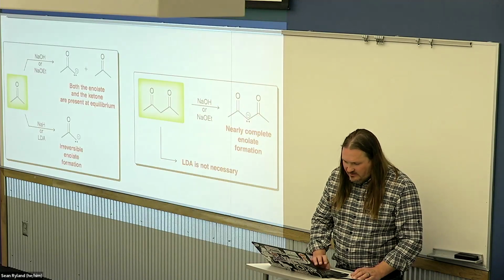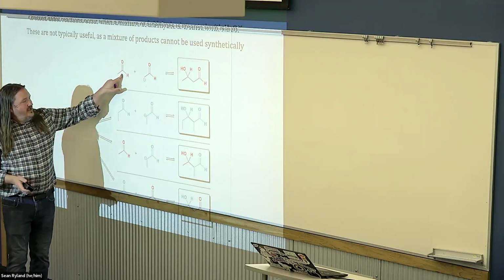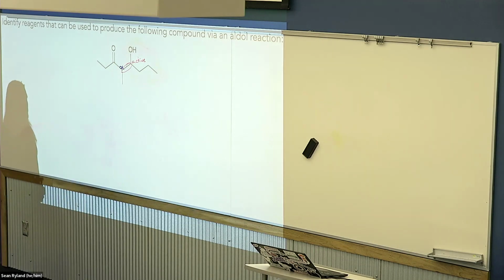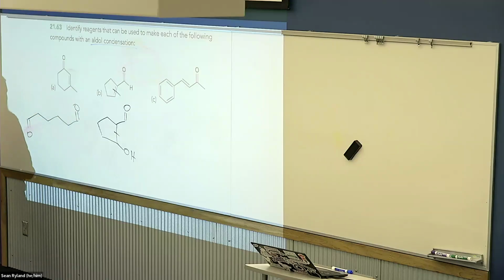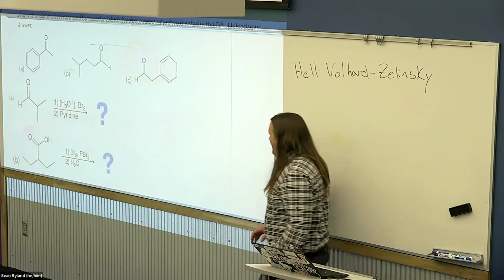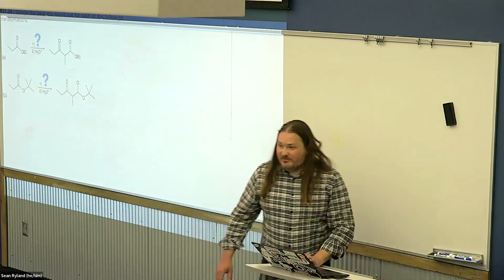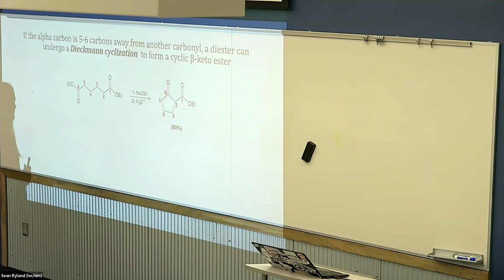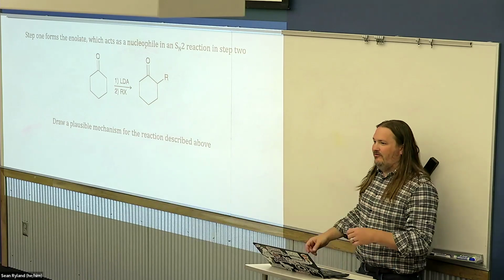CHM223 Sp2025 Lecture 15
Alpha carbon condensation rxns LTCC